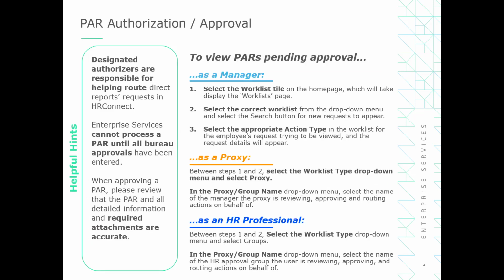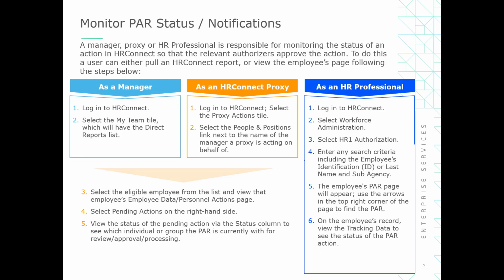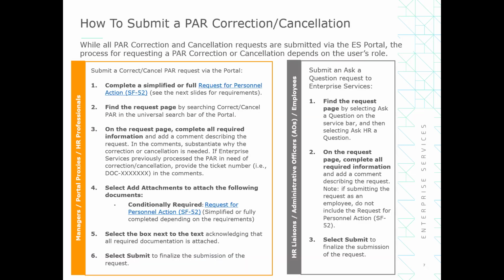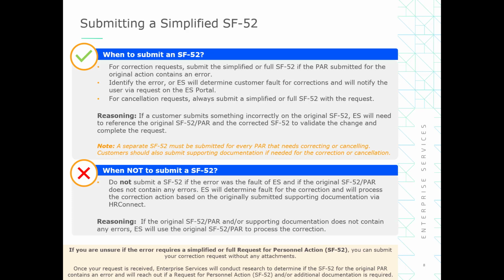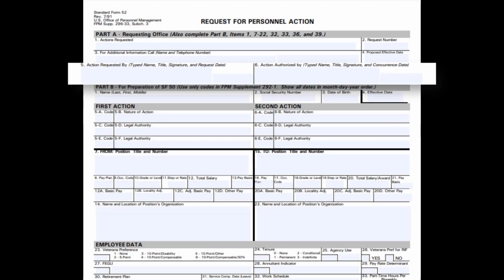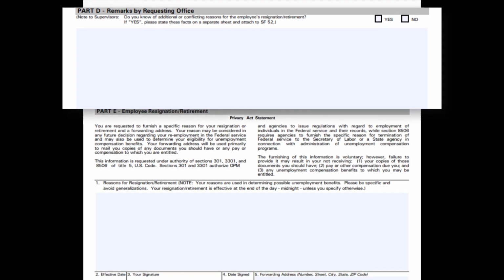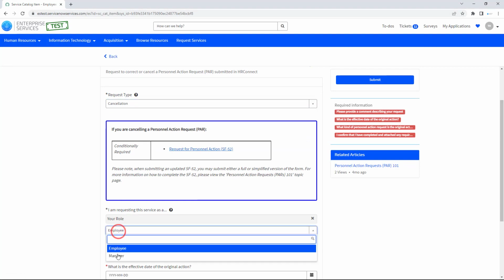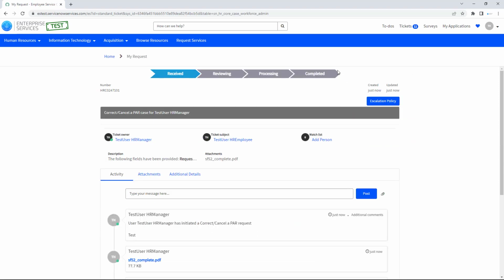Micro-Training: Correct or Cancel a PAR & SF-52 Submission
In this video, you will learn about how Personnel Action Requests (PARs) are submitted and approved, how those PARs can be altered or cancelled, and how to fill out the SF-52 form, if needed.

For more detailed information about this topic, see our PAR 101 knowledge article in the Portal.

Chapters
0:00 Introduction
0:49 Agenda
1:49 PAR Authorization/Approval
2:40 Monitor PAR Status/Notifications
3:07 CD-516 Form (Census AOs only)
3:30 How to Submit a PAR Correction/Cancellation
4:21 Submitting a Simplified SF-52
5:42 SF-52 Instructions
6:59 Portal Demo: Submitting a Correct or Cancel a PAR Service Request Page
9:13 More Resources